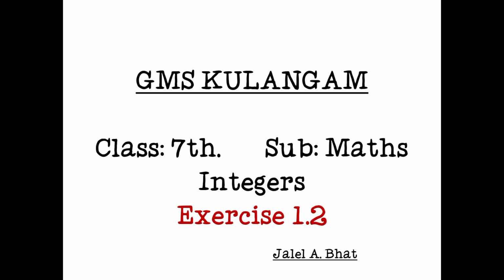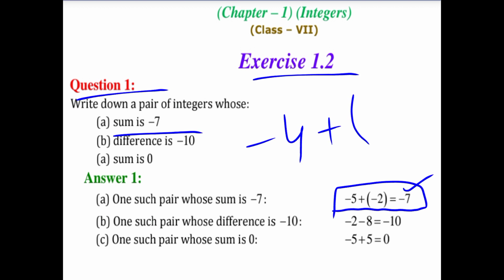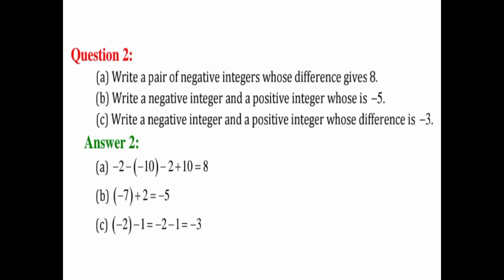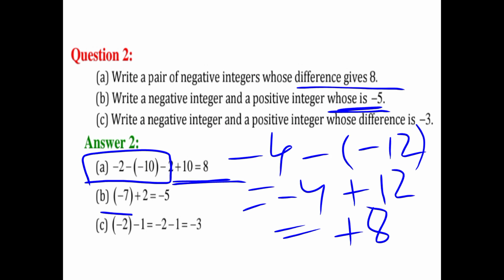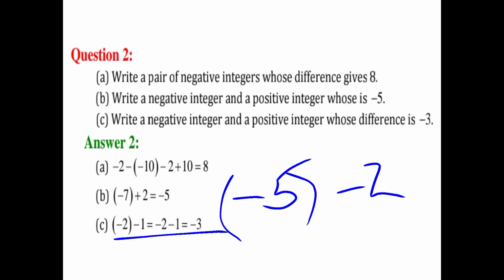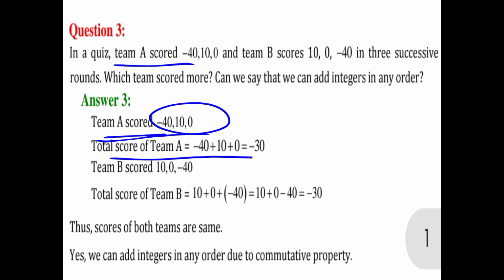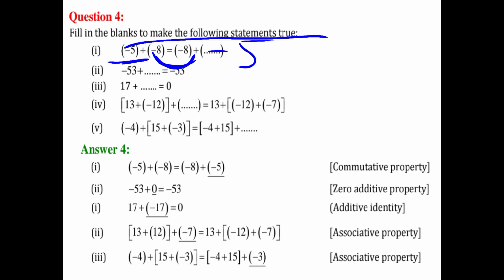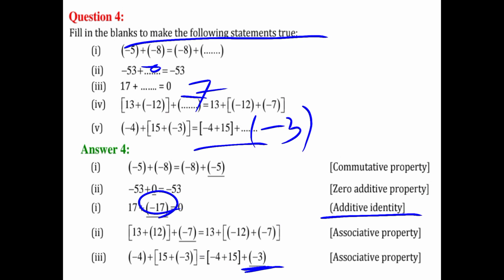||7th ||NCERT|| MATHS|| UNIT 1|| INTEGERS|| EXERCISE 1.2||SOLUTIONS||